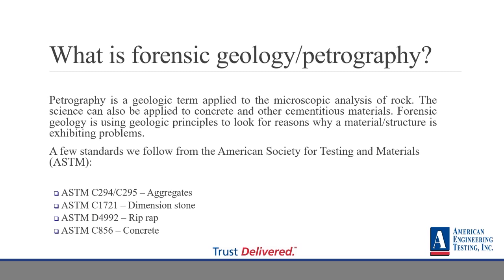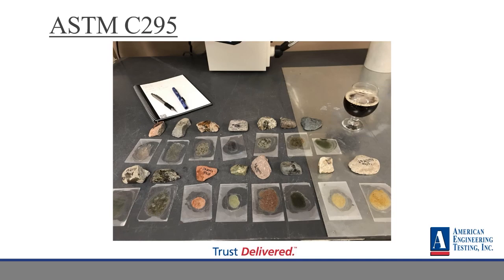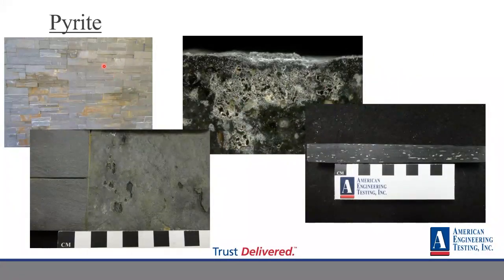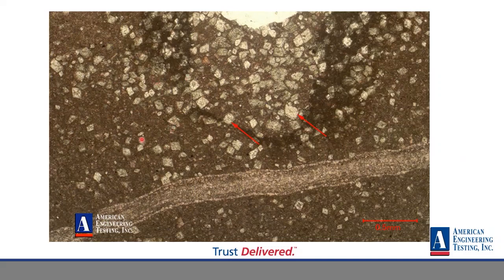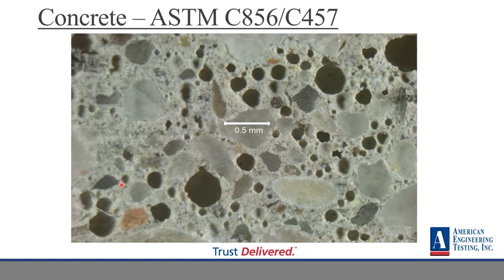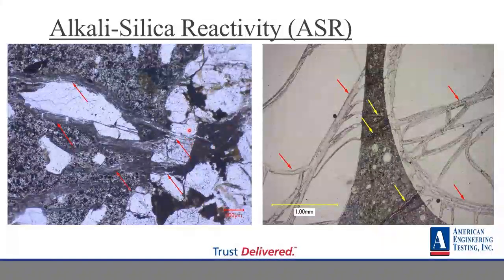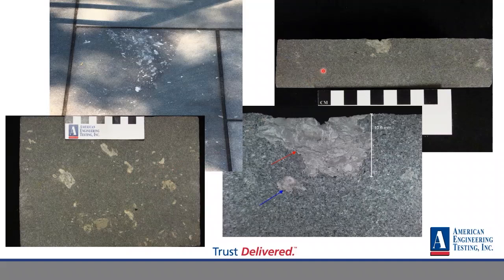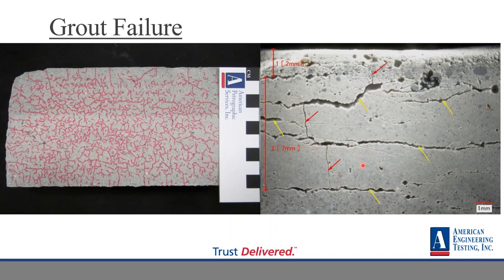Introduction to Forensic Geology - Petrography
Forensic Geology/Petrography is not a new tool in the construction industry; however, it is generally not a well-known discipline. Observations detailed in this presentation are not typically covered during University geological studies. Most of these skills are learned on the job and do require a minimum of 5 years of experience directly under a Petrographer to earn a Petrographer title. This presentation will provide the standards followed, typical observations, and a few fun projects. Petrography has proven a beneficial tool in the assessment of concrete and construction stone to aide in engineering and construction applications.

Chris Braaten, PG, CPG, is a Senior Petrographer/Geologist at American Engineering Testing, Inc. He graduated from the University of Minnesota-Duluth with degrees in Geological Sciences and Environmental Studies. He has spent 15 years with American Engineering, holding positions in the Construction Materials Department as a Field Technician, Bridge Inspector, and Aggregate Laboratory Coordinator. For the last 9 years he has held a Petrographer position in the Petrography/Chemistry Department. He has performed petrography on construction aggregate from 46 US States and 17 different countries/territories.